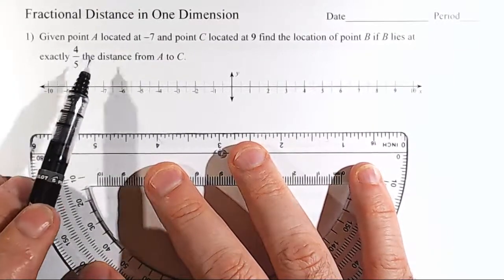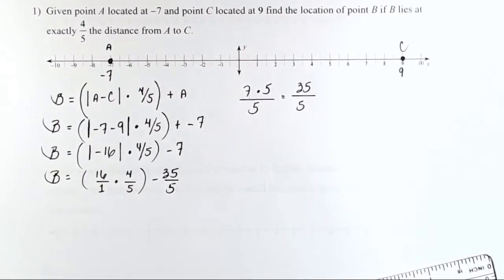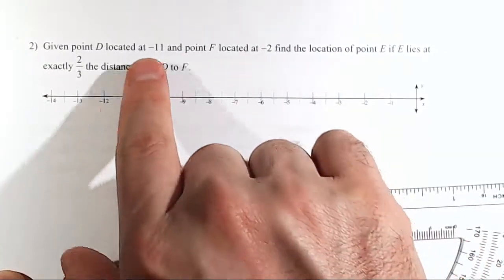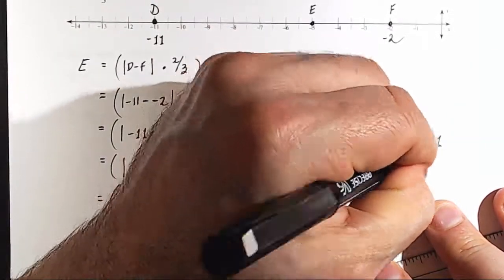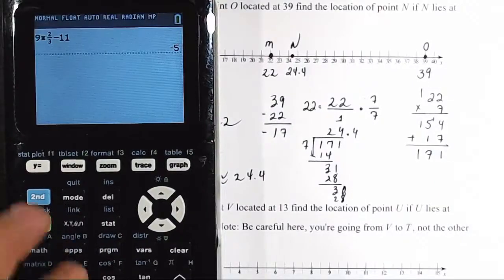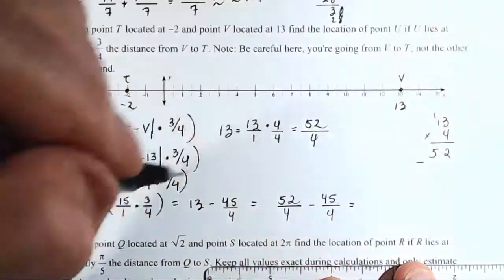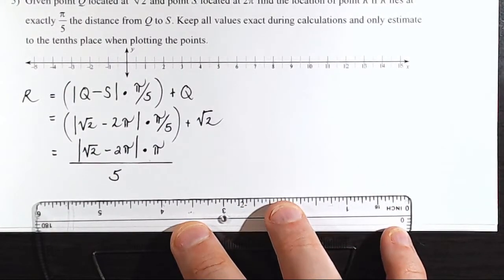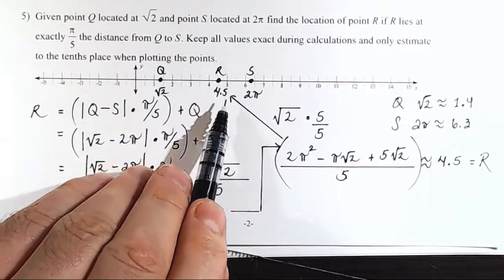SOLUTIONS: Fractional Distance in One Dimension Homework (Geometry)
Here are the full solutions to the fractional distance in one dimension homework in geometry.